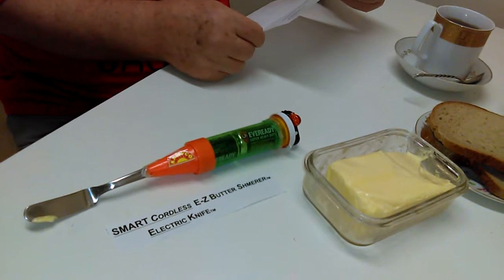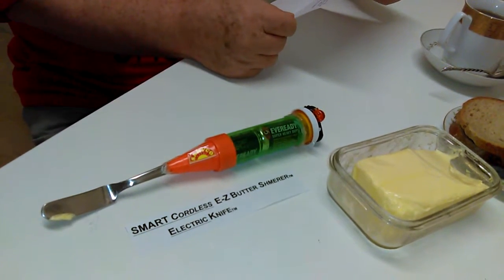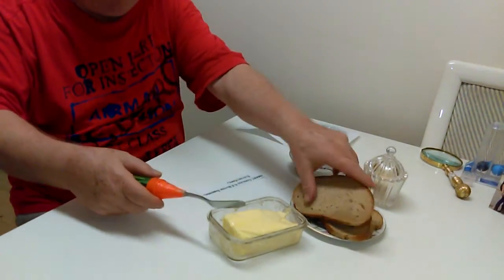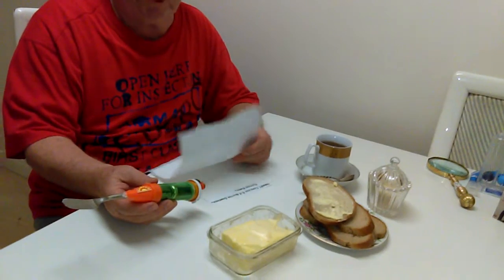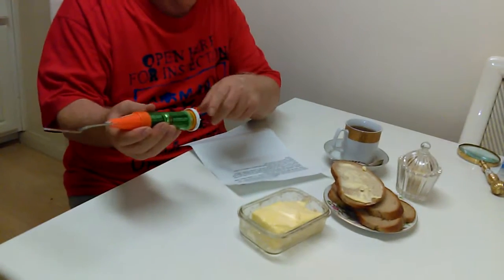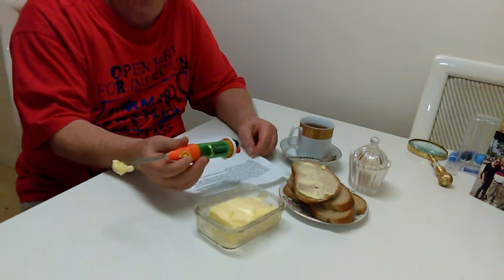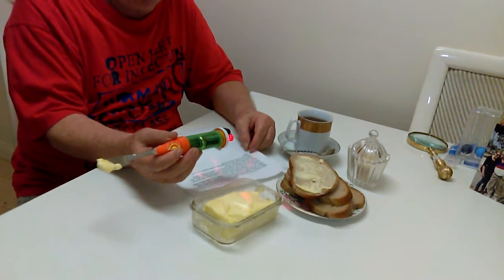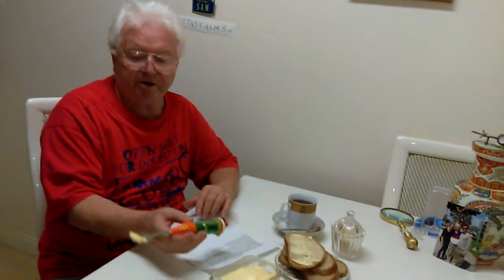BUTTER SHMERER ELECTRIC KNIFETM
Introducing Sam Viner Patent Pending SMART Cordless Battery operated  E-Z BUTTER SHMERER ELECTRIC KNIFETM

When we have cup of tea and the ready toast, we have a problem to spread cold butter on toast,  a cold lump of  butter that just won’t melt and your perfect toast or bread  slice falls apart as you try to spread-on a cold lump of butter.Sam  Viner invention conquered the problem. Sam Viner invention  is a heated electric butter SPREADING knife that conquered the problem.

Just push the on baton - ON - and the heating element in ELECTRIC BUTTER KNIFE HEATS in less than 30 second knife blade to a 50 degrees Celsius and when you use the butter will melts just enough to spread smoothly, without gouging holes in the toast or bread. E-Z BUTTER SHMERER ELECTRIC KNIFETM

Keep one at home and one at work.